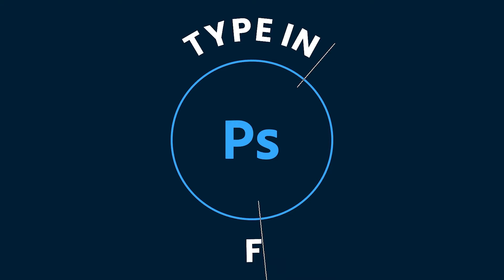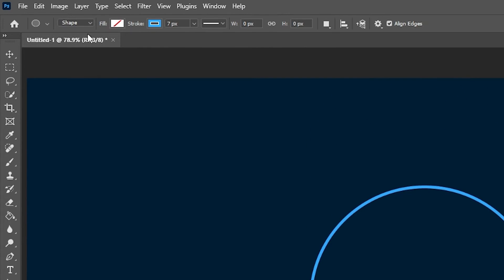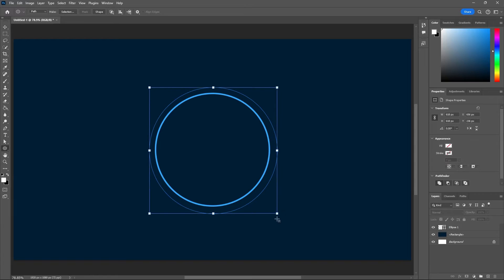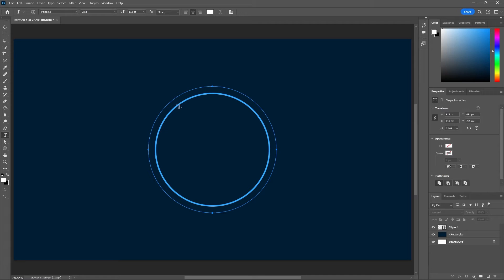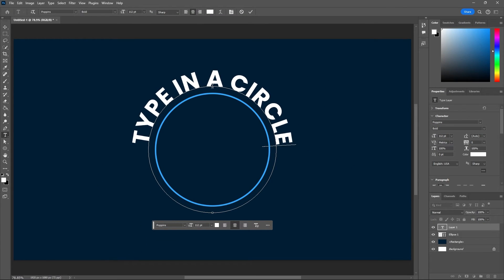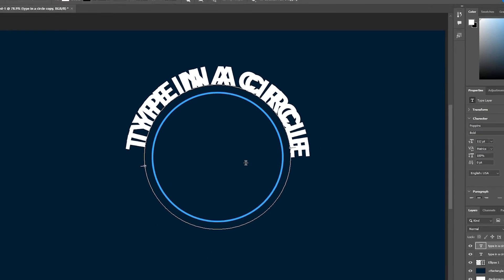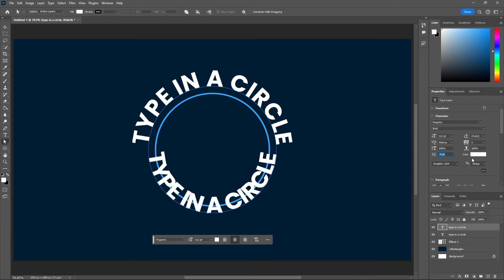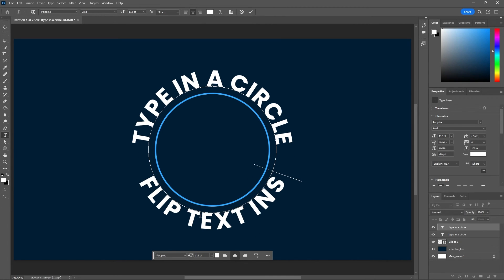Curve Text Around a Circle in Photoshop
A quick and easy way to type around a circle and flip text in Photoshop.